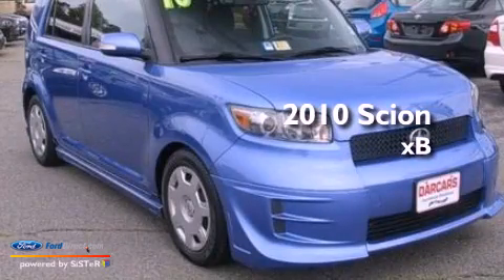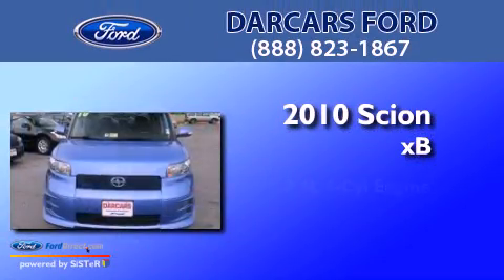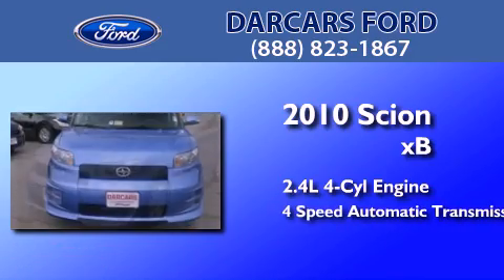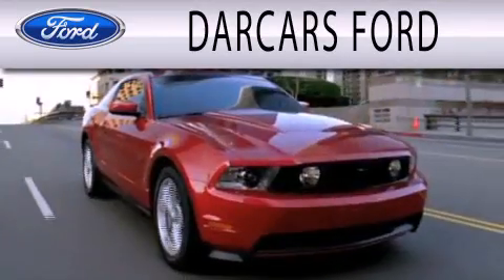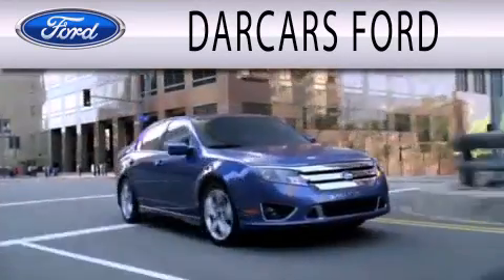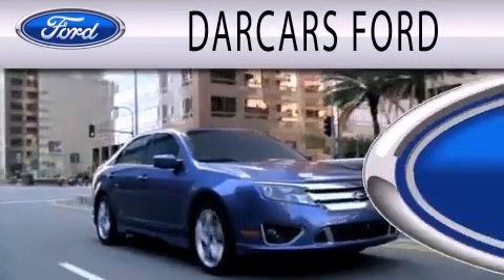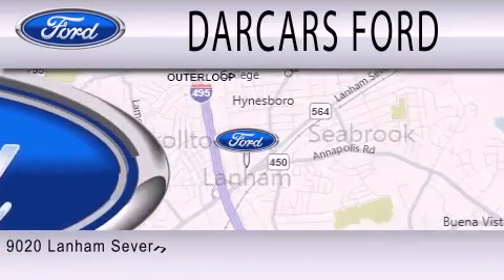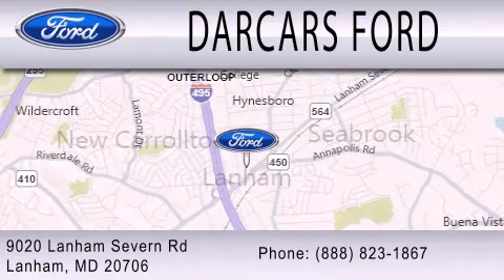2010 SCION XB Lanham MD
Year : 2010
 Make : SCION
 Model : XB
 Engine : 2.4L I4 16V MPFI DOHC
 Trans . : 4-SPEED AUTOMATIC
 Exterior : STINGRAY METALLIC
 Miles : 23,110
 Interior : DARK GRAY
 Stock : 225576A